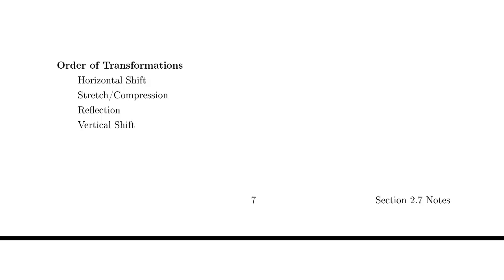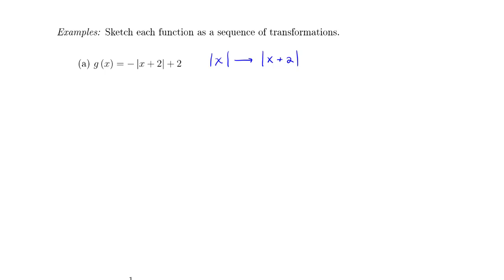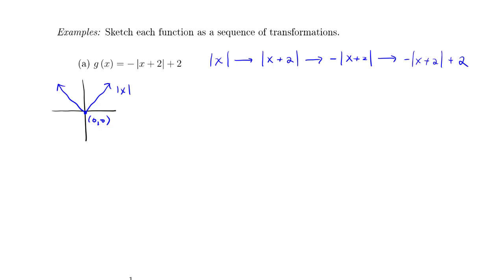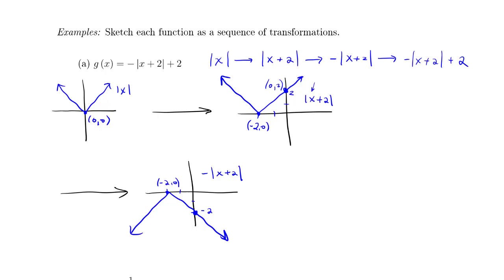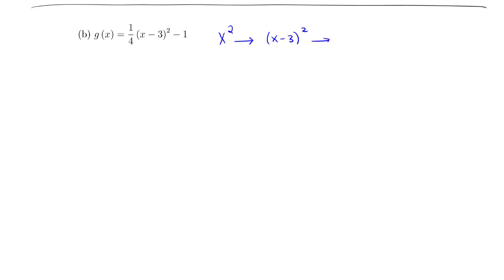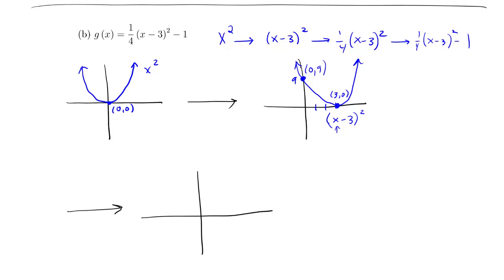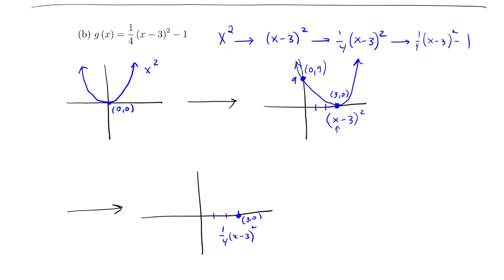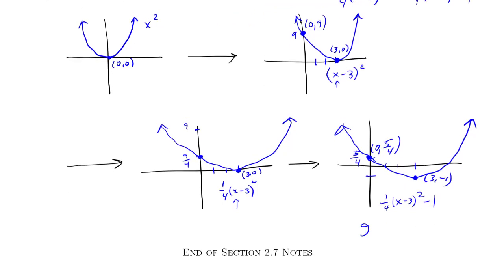CollegeAlgebra Sect 2 7 TransformFcns Part 4